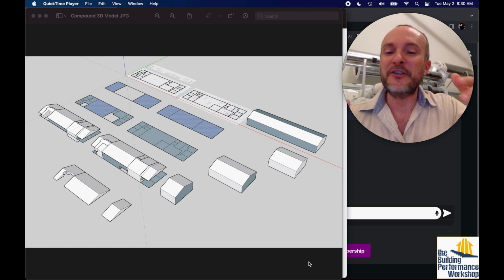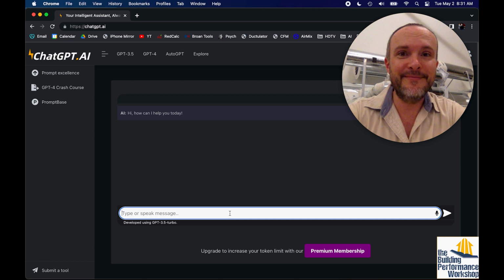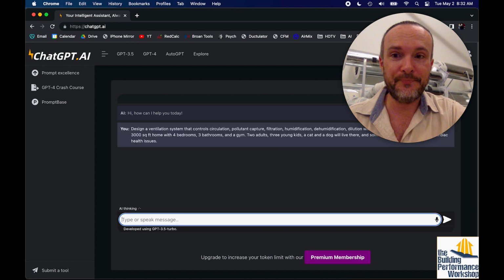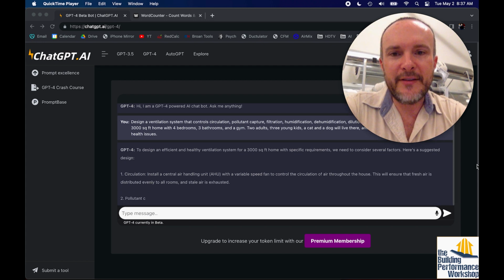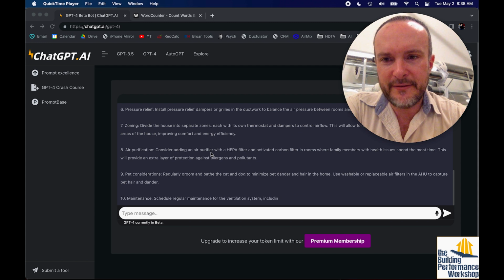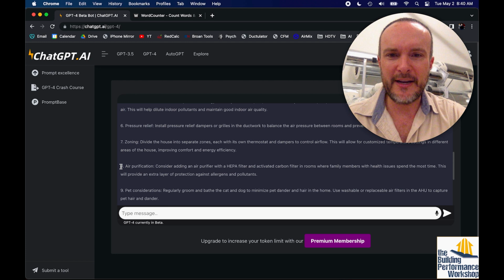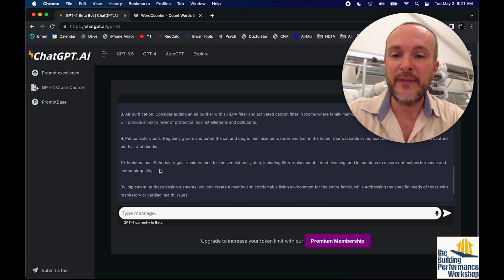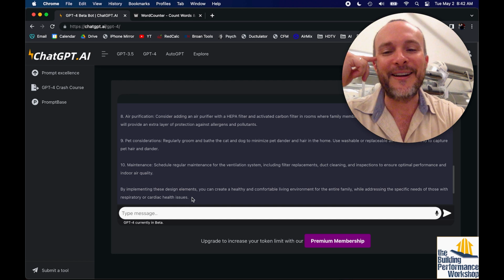Can AI Design a Home Ventilation System? ChatGPT Tested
Grace had a great idea, and here it goes. Used

Watch 'The A.I. Dilemma' video that I referenced several times in this video. Still thinking about it days later.

Consult or train with Corbett and learn to tune any home's performance
GPT-4: Hi, I am a GPT-4 powered AI chat bot. Ask me anything!

Corbett: Design a ventilation system that controls circulation, pollutant capture, filtration, humidification, dehumidification, dilution with outdoor air, and pressure relief for a 3000 sq ft home with 4 bedrooms, 3 bathrooms, and a gym. Two adults, three young kids, a cat and a dog will live there, and some of them have respiratory or cardiac health issues.

GPT-4:To design an efficient and healthy ventilation system for a 3000 sq ft home with specific requirements, we need to consider several factors. Here's a suggested design:

1. Circulation: Install a central air handling unit (AHU) with a variable speed fan to control the circulation of air throughout the house. This will ensure that fresh air is distributed evenly to all rooms, and stale air is exhausted.

2. Pollutant capture: Place exhaust fans in areas with high pollutant concentrations, such as the kitchen, bathrooms, and gym. This will help remove pollutants like cooking fumes, moisture, and odors. Additionally, use a range hood in the kitchen to capture cooking fumes and grease.

3. Filtration: Equip the AHU with a high-efficiency particulate air (HEPA) filter to remove airborne particles, allergens, and pollutants. This is especially important for family members with respiratory or cardiac health issues. Regularly clean or replace the filters to maintain optimal performance.

4. Humidification and dehumidification: Install a whole-house humidifier and dehumidifier within the AHU to maintain a comfortable and healthy indoor humidity level (between 30-50%). This will help prevent the growth of mold and mildew, and alleviate symptoms for those with respiratory issues.

5. Dilution with outdoor air: Incorporate an energy recovery ventilator (ERV) or heat recovery ventilator (HRV) into the system to exchange stale indoor air with fresh outdoor air. This will help dilute indoor pollutants and maintain good indoor air quality.

6. Pressure relief: Install pressure relief dampers or grilles in the ductwork to balance the air pressure between rooms and prevent drafts or uneven temperatures.

7. Zoning: Divide the house into separate zones, each with its own thermostat and dampers to control airflow. This will allow for customized temperature settings in different areas of the house, improving comfort and energy efficiency.

8. Air purification: Consider adding an air purifier with a HEPA filter and activated carbon filter in rooms where family members with health issues spend the most time. This will provide an extra layer of protection against allergens and pollutants.

9. Pet considerations: Regularly groom and bathe the cat and dog to minimize pet dander and hair in the home. Use washable or replaceable air filters in the AHU to capture pet hair and dander.

10. Maintenance: Schedule regular maintenance for the ventilation system, including filter replacements, duct cleaning, and inspections to ensure optimal performance and indoor air quality.

By implementing these design elements, you can create a healthy and comfortable living environment for the entire family, while addressing the specific needs of those with respiratory or cardiac health issues.